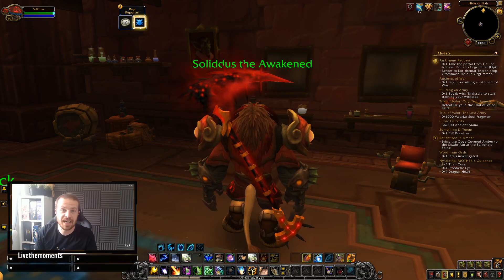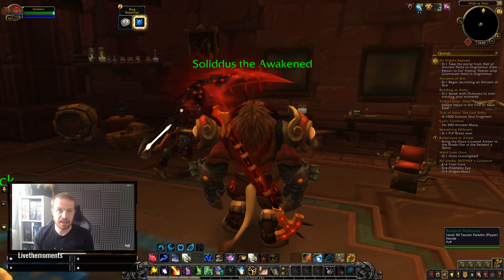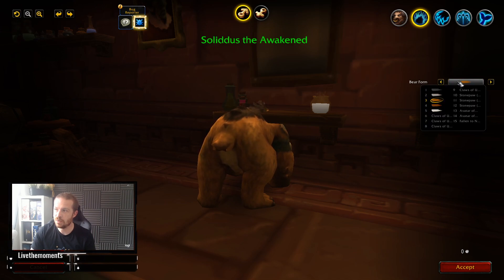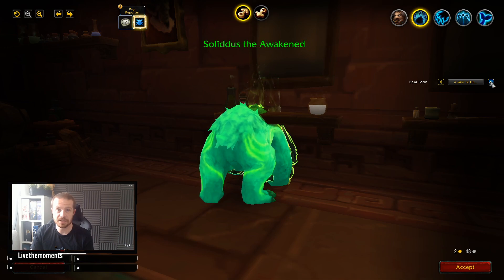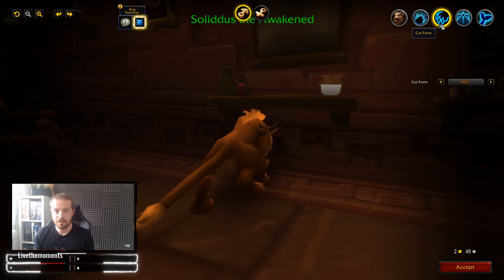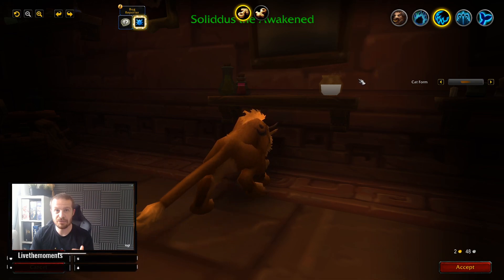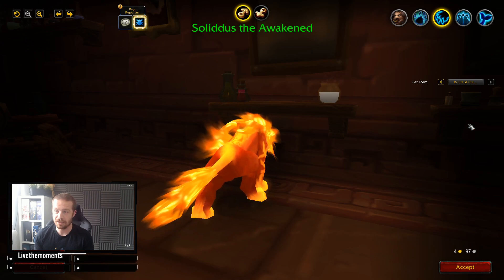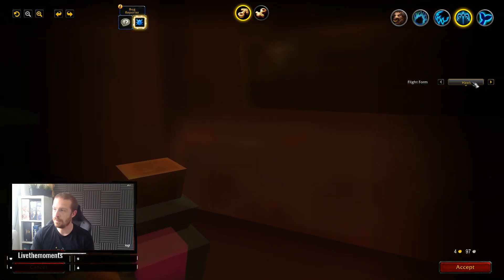New Druid customisation options at the barber shop | Shadowlands pre-patch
Check out the new customisation options for Druids at the barber shop in Shadowlands.

There's some really good news for the people that can't get the fire kitty toy from Firelands.